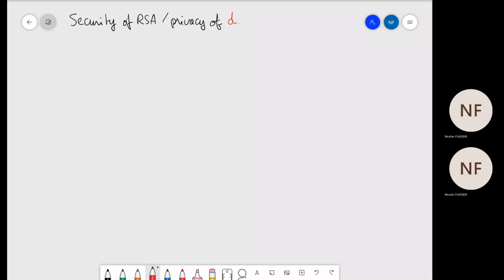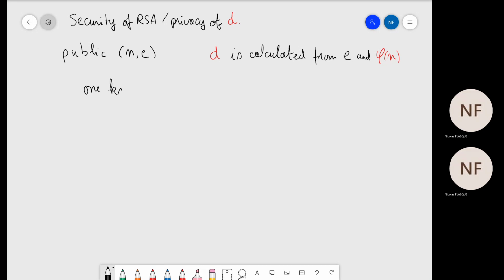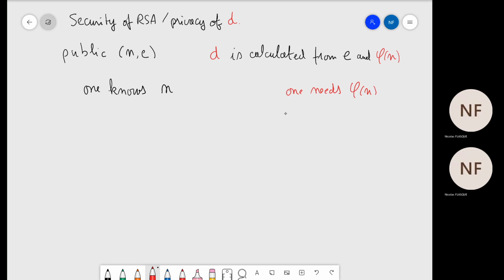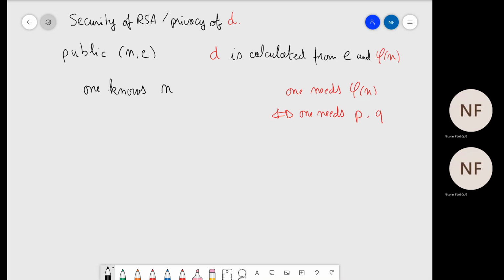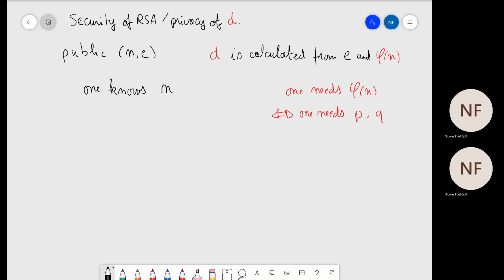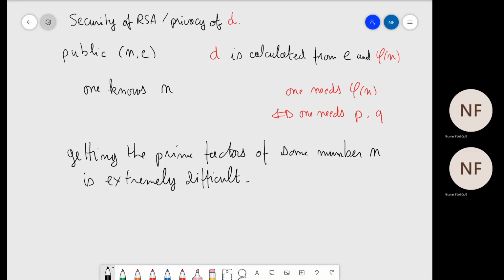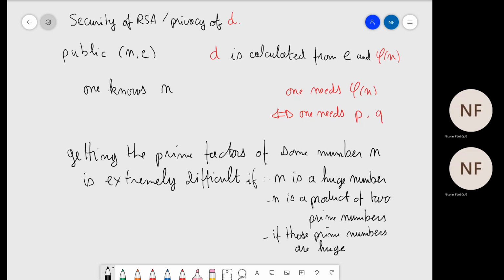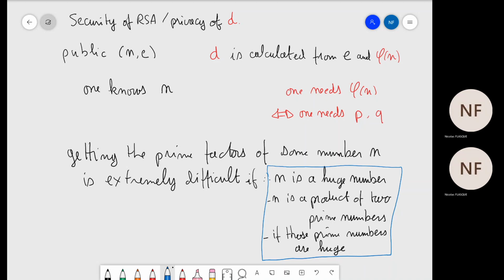RSA video 8 privacy of d